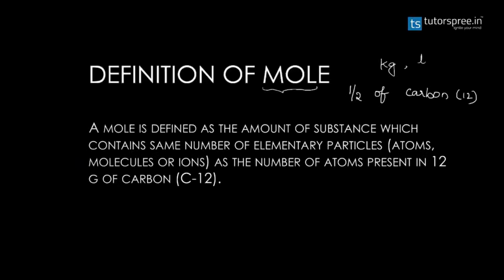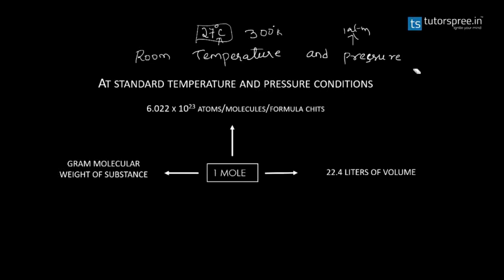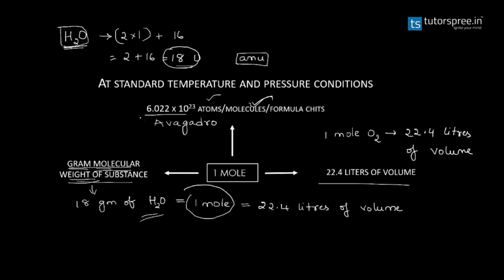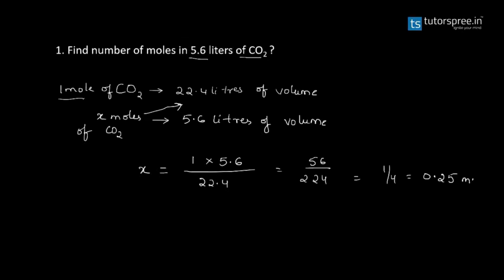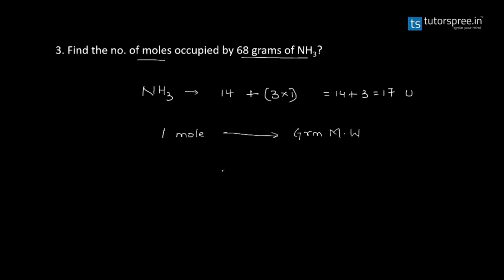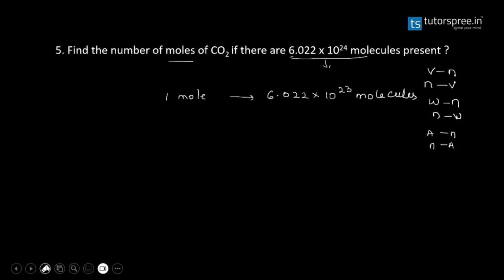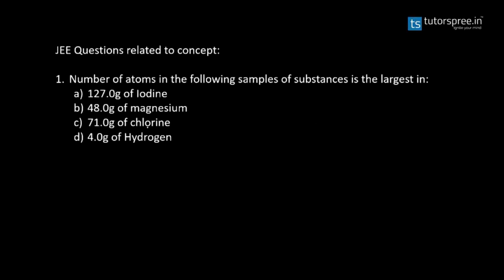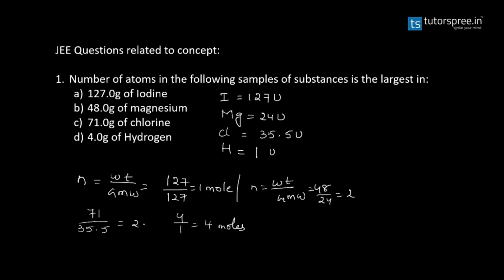Mole Concept Basics | JEE Chemistry | Complete Guide for Beginners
Struggling with the Mole Concept in Chemistry? 📚 This video breaks down the fundamentals in a simple and easy-to-understand manner, helping you master the topic for JEE Main & Advanced!

🔹 Topics Covered:
✅ Definition of Mole & Avogadro's Number
✅ Molar Mass & Gram Atomic Mass
✅ Mole Calculations & Conversion Techniques
✅ Empirical & Molecular Formula Basics

👨‍🏫 Perfect for: JEE Aspirants, Class 11 Students & Anyone Looking to Build a Strong Foundation in Chemistry!

📌 Watch till the end for expert tips and tricks to solve JEE-level problems effortlessly.